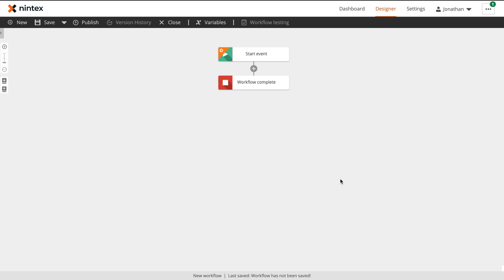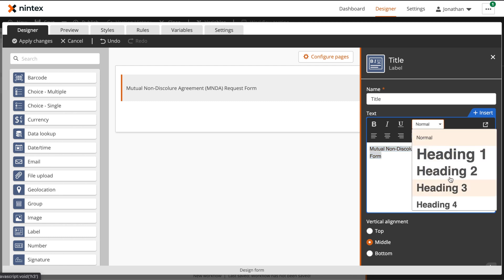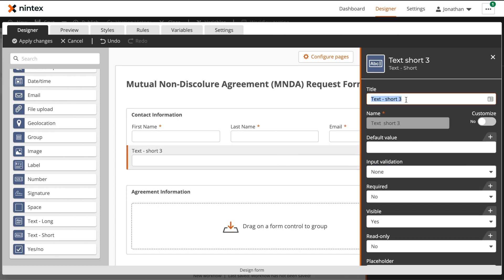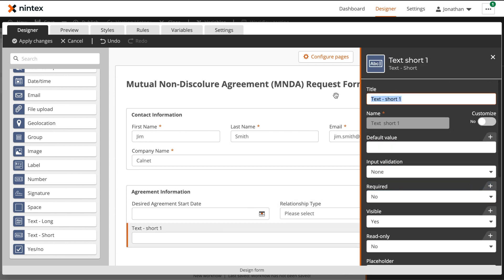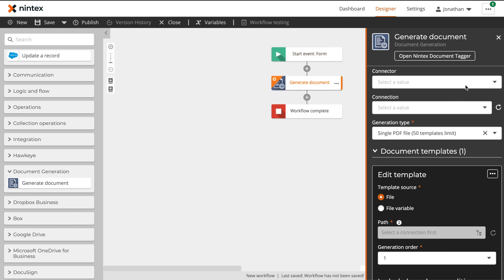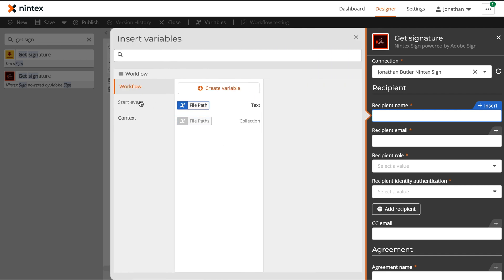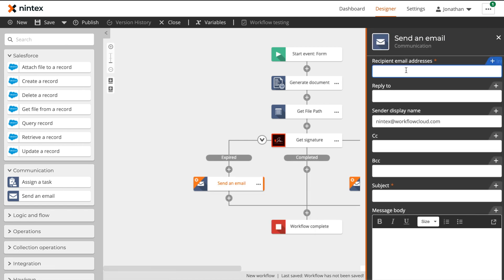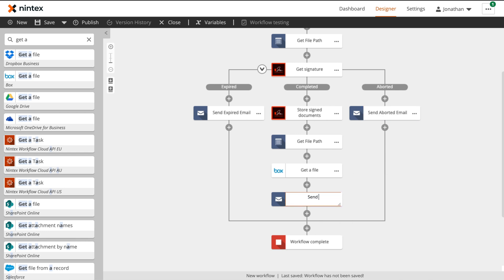Automate NDA Requests with Nintex Workflow Cloud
This video will provide you an overview on how easy it is to automate your NDA request process with Nintex Workflow Cloud.